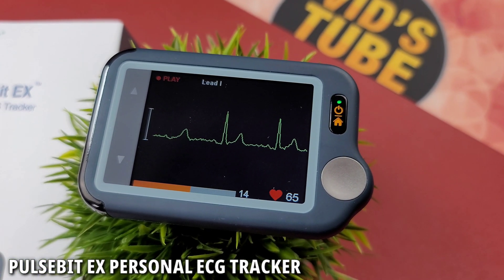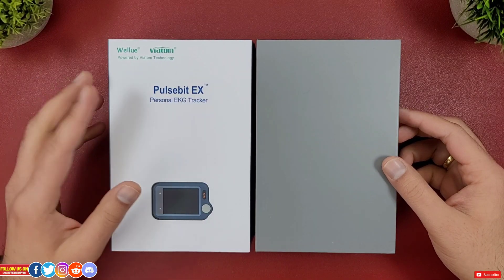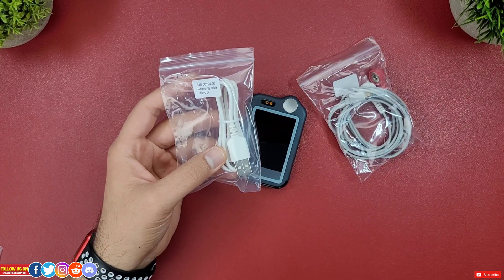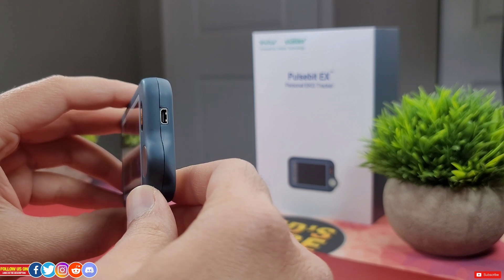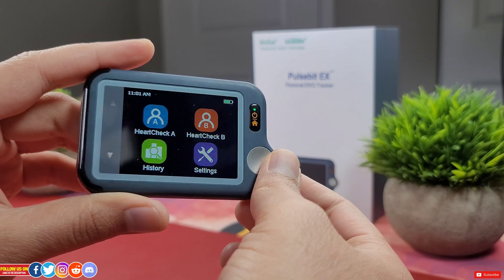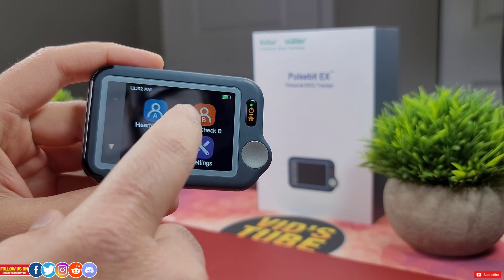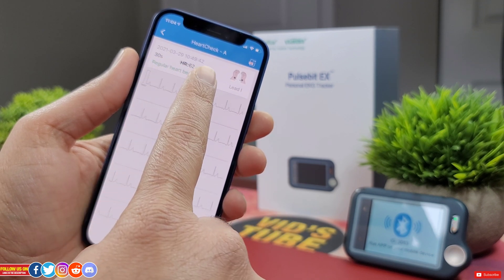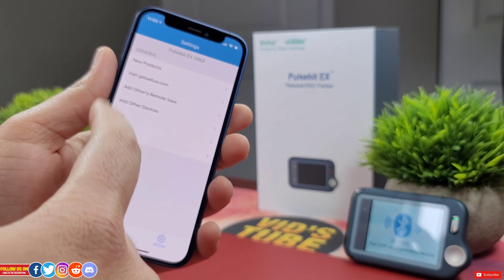Pulsebit EX Personal ECG/EKG Tracker Wellue Viatom!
Pulsebit EX is the best personal ECG, EKG tracker by Wellue & this is a full in-depth review of this pulsebit EX ECG tracker where I have shown the unboxing, price, content of the box, design, features, user interface, built in electrode reading, attachable electrode reading, ecg reading analysis, ecg graph comparison against various smartwatches, ecg lead placement options & my final verdict. This pulsebit ex ecg, ekg reader is truly a great personal cardiac monitor by wellue; I hope you find this video helpful, please like & share this video as much as you can & comment down bellow if you have any questions or suggestion.

✳️CHECK OUT HOT 🔥 DEALS FOR PERSONAL ECG TRACKER & ITS ACCESSORIES :
🔹Wellue Amazon Store
🔹Wellue FDA Approved O2 Ring

🔹Oxylink Remote Amazon CA US
🔹Wellue Baby O2 S2 Monitor Amazon CA
🔹Wellue Finger Pulse Oximeter Amazon CA
🔹PORTABLE ECG EKG MONITOR Amazon CA

0:00 Intro
0:39 Price & Unboxing
2:14 Design
3:00 Built-in Electrodes
4:18 User Interface
5:09 Bluetooth Transfer & ViHealth App
6:44 PC Transfer
7:09 Settings
8:04 Taking Reading via built in electrodes
9:20 Result Interpretation
10:38 Taking reading with attachable electrodes
11:54 ECG Graph Comparison
13:24 Final Verdict